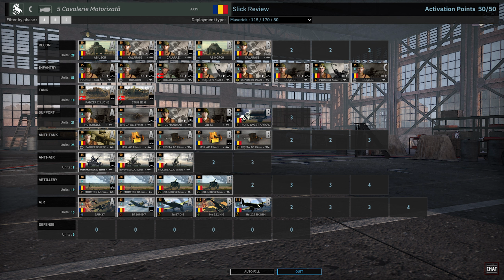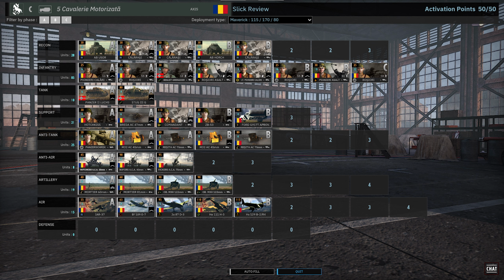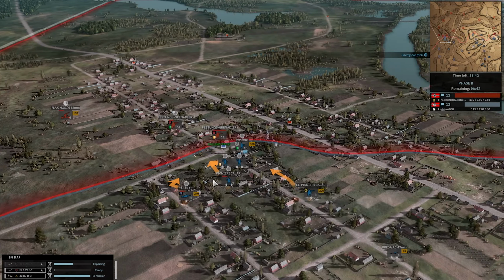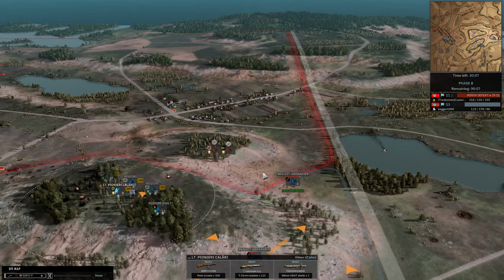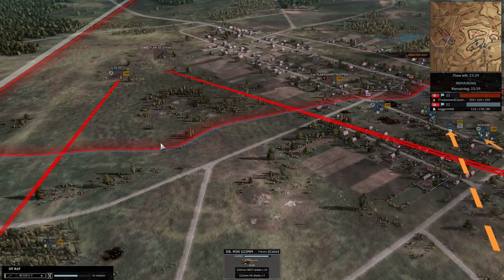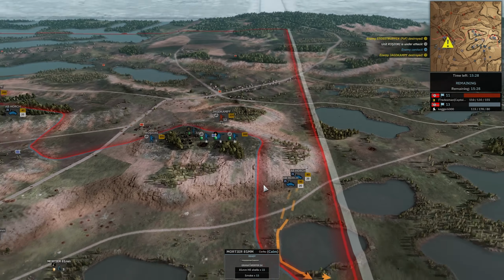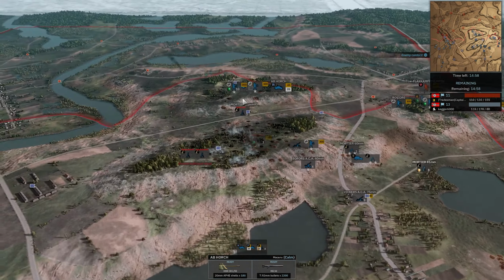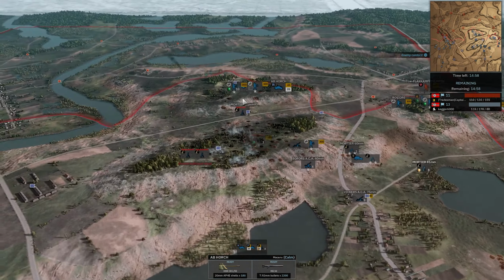Dont BUNCH UP! Patreon Coaching in Steel Division 2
🕹️ In this video, we dive deep into to another coaching session with a Patreon. Find out what we can learn from their gameplay. Whether you're a seasoned general or new to the front, there's something here for everyone!

 🎖️ Welcome to Atkpwr Gaming, your strategic battlefield for all things Steel Division II and WARNO!

       *Under construction*

💖 Support Atkpwr Gaming:
for exclusive content, training, and more. Your support fuels our gaming conquests!

Other SD2 Youtubers :  @Hobotango @Atlacatlgames @themastervox2822 @homerssd2276

🏆 Together, let's conquer the world of WWII RTS gaming. See you on the battlefield, commanders!